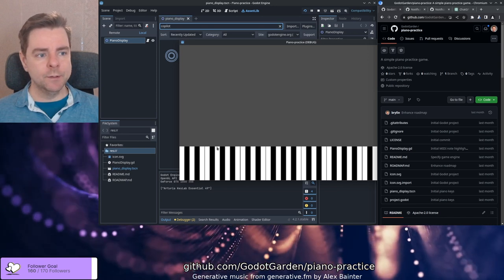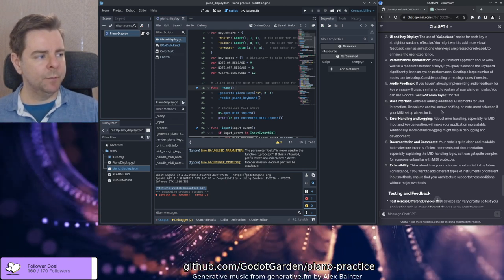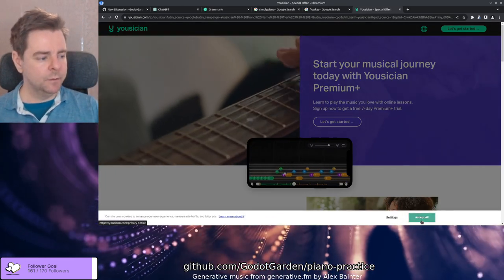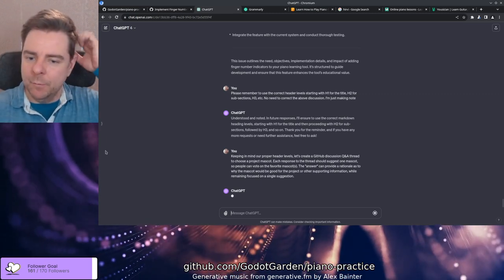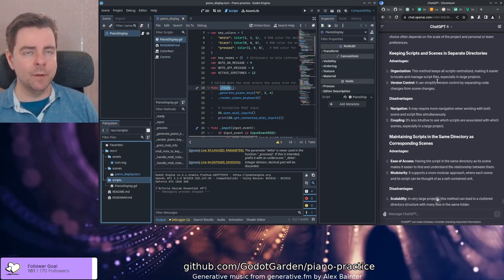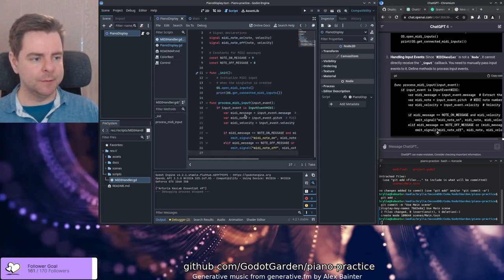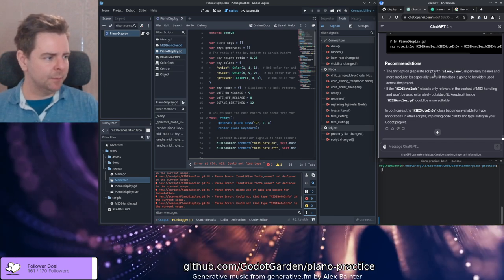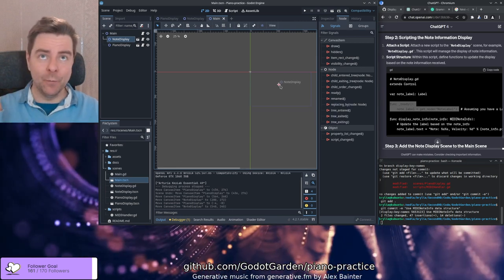e50: Open-source game development with Godot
Improving our piano learning game with the Godot engine.